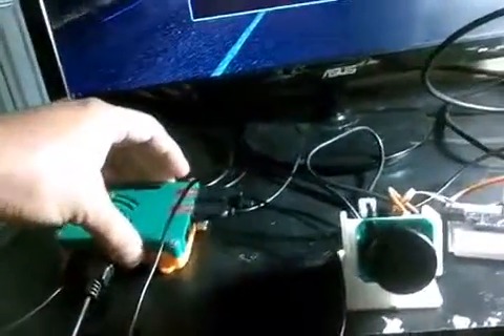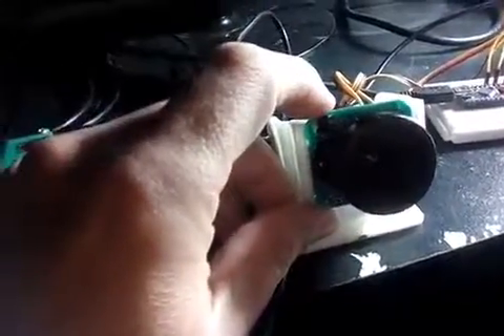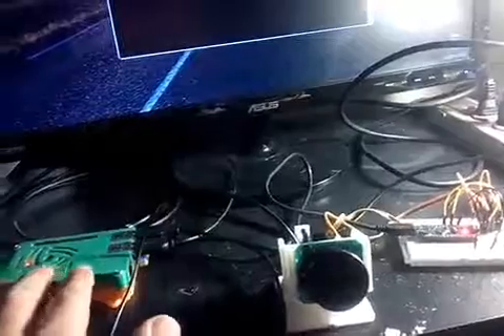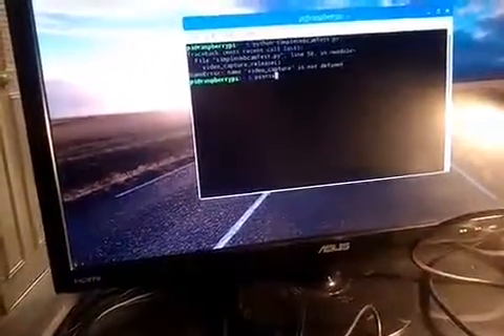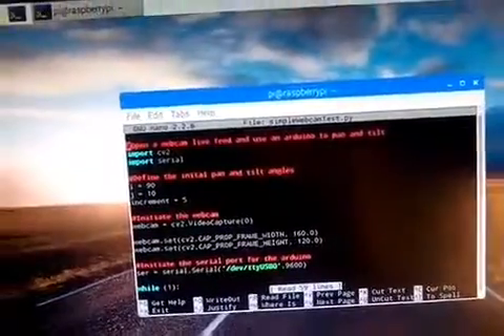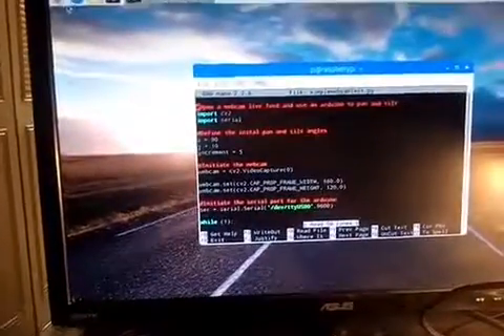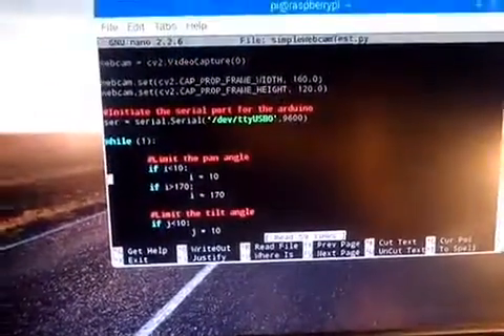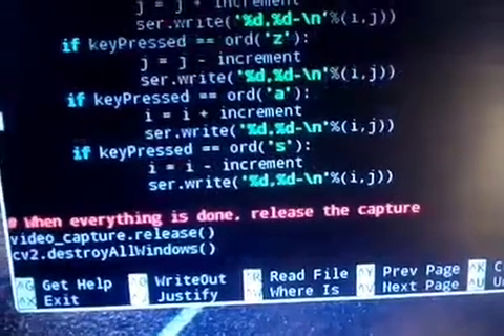Raspberry PI webcam control using arduino, python and Open CV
First instalment of my Autonomous Drone Project,  the webcam control.